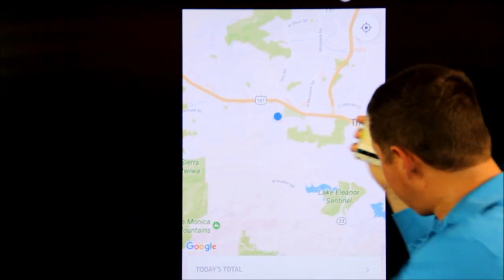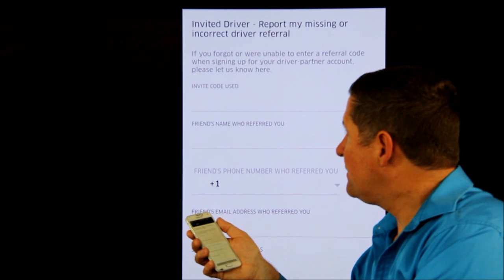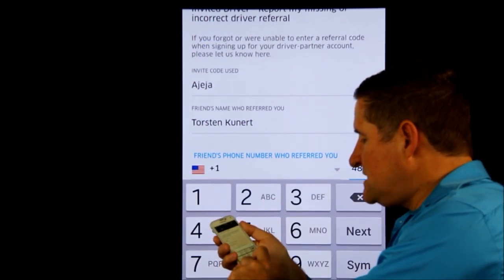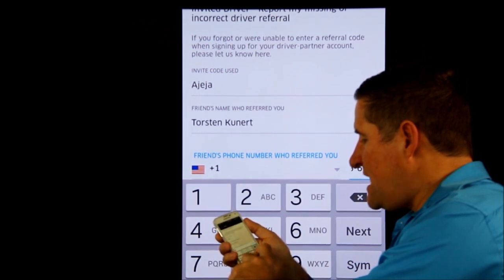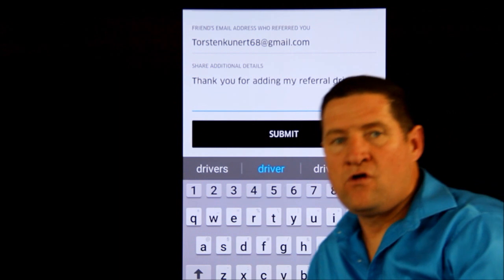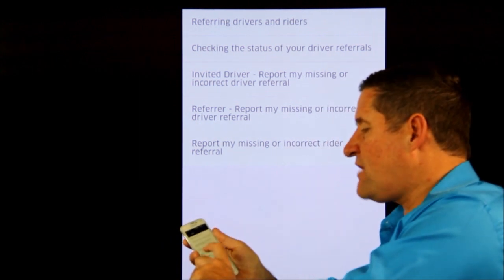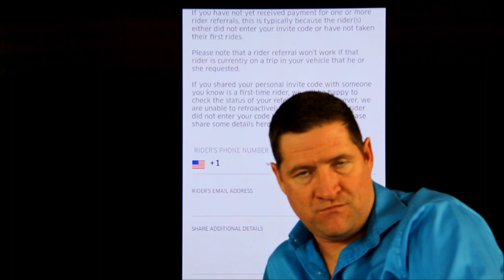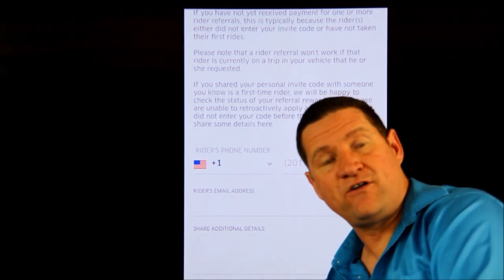Did you forgot to enter a Uber promo code ?....Did you miss out on your bonus?